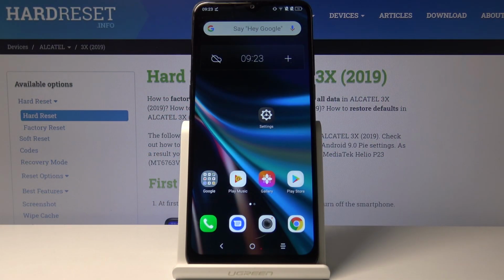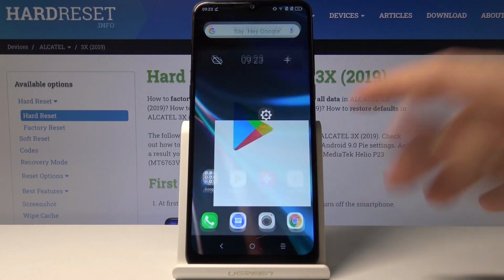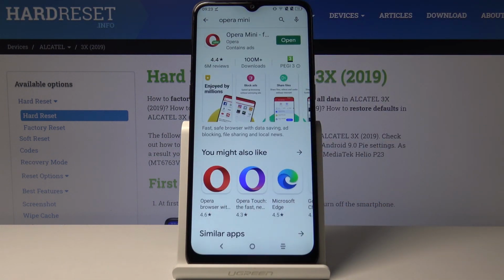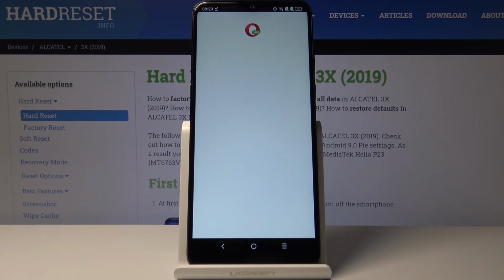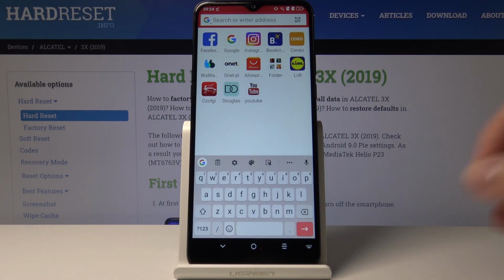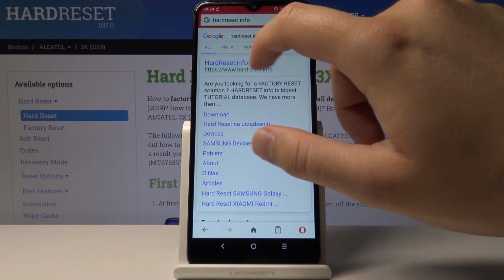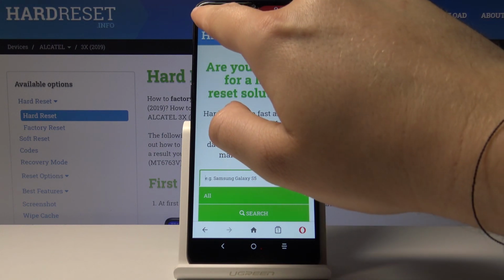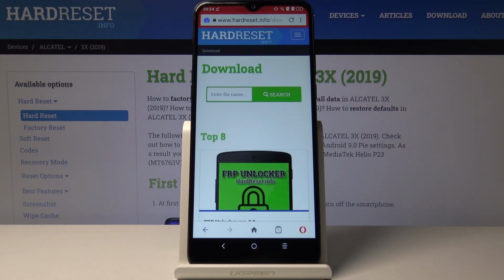How to Install AdBlock on ALCATEL 3X 2019 – Block Ads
Would you like to block all annoying ads in your ALCATEL 3X 2019? Do you want to know how to download and enable AdBlocker in your device? You will probably need to change your default browser - we'll show you how. Just watch that tutorial and within a couple of seconds learn how to run AdBlock in your ALCATEL. Get rid of all unnecessary ads and pop ups in order to use your web browser freely.

How to install AdBlock in ALCATEL 3X 2019? How to enable AdBlock in ALCATEL 3X 2019? How to use AdBlock in ALCATEL 3X 2019? How to remove ads in ALCATEL 3X 2019? How to set up AdBlock in ALCATEL 3X 2019?